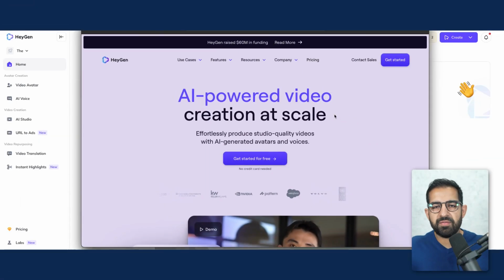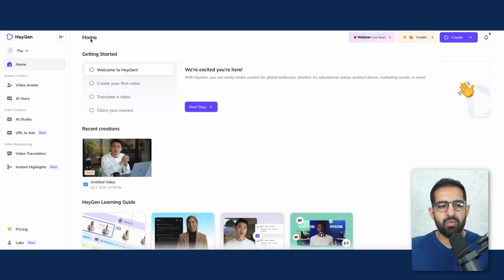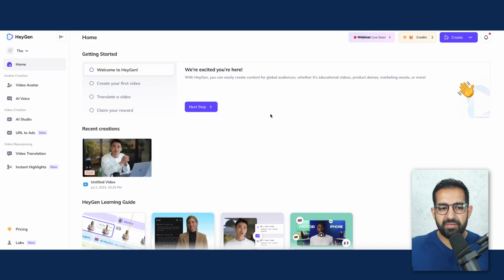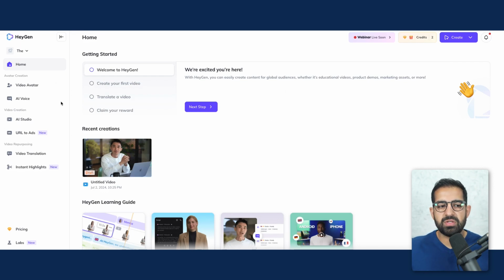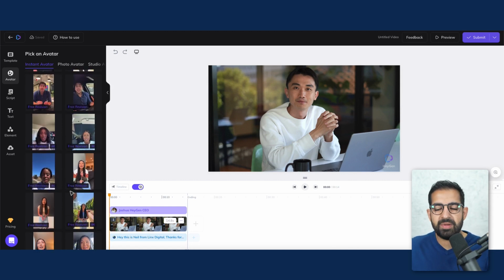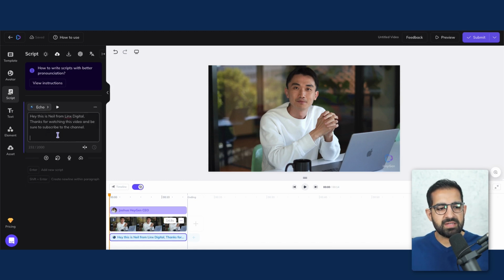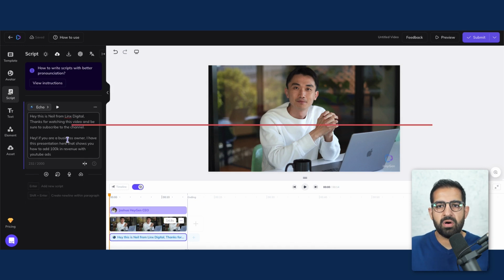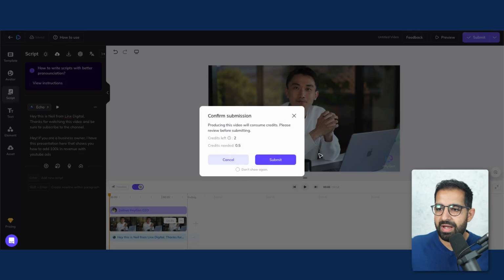How to make YouTube Ads with AI in 10 mins